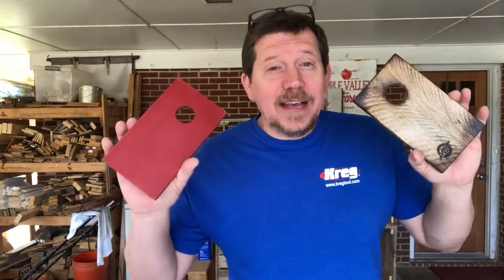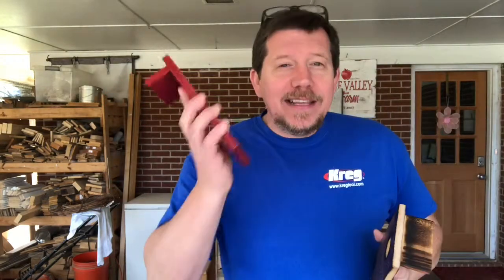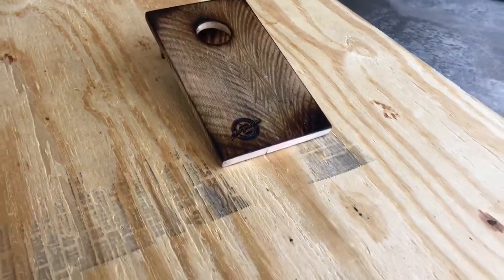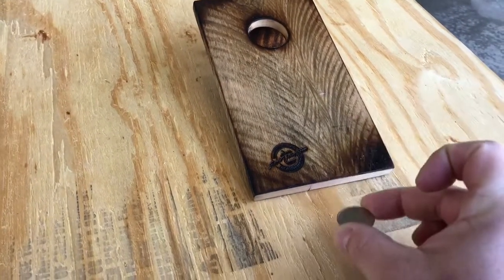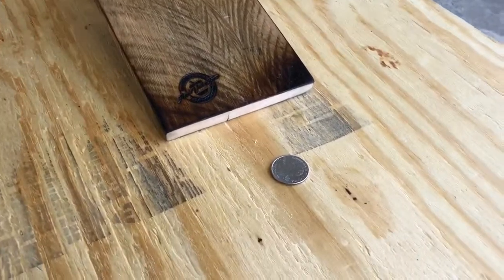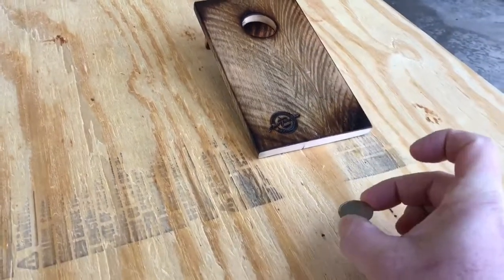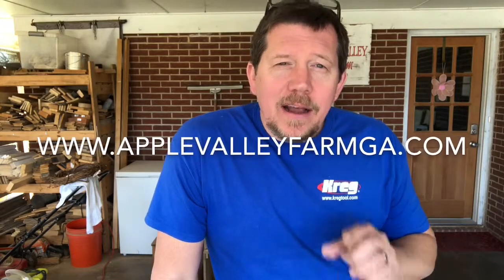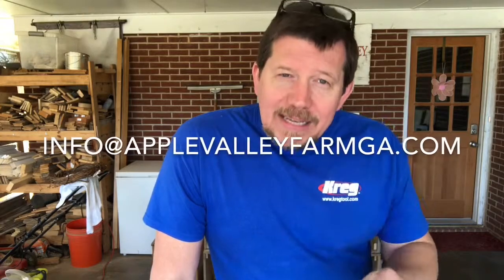How To Play The Tiny Cornhole (Quarter Toss) Game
Here at AVF and OT2, we get a LOT of questions about our Tiny Cornhole Boards, and we wanted to adress one of them here.

"Do you sell the tiny bean bags to go with your Tiny Cornhole Boards?"

As a standard part of the set, no. But yes, we CAN get them. :) So there.

To elaborate, we intend for our Tiny Cornhole Boards to be played using quarters, but you can use tiny bags, if you prefer. We can get the little 1X1 inch bags for you as a part of your order, if you let us know.

Join us here as we talk about that question, AND as we show you how a bonafide amateur administers the Coin Toss on one of our boards.

And of course, tell all your people to check us out. We’ll have new stuff coming up all the time.

Oh, and come hang out with us on some of our other social media homes:

That’s it. Til next time…have an awesome day. God bless. Have fun!